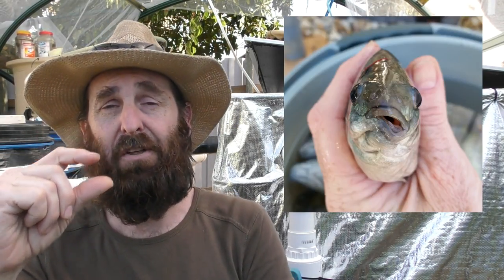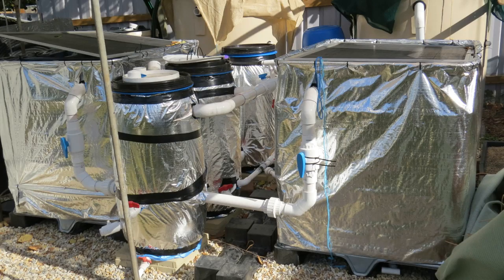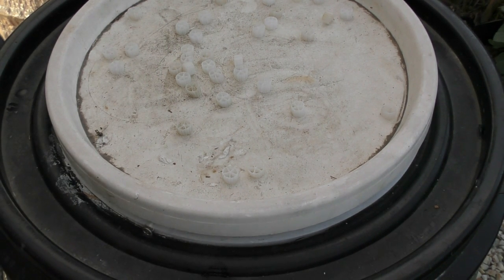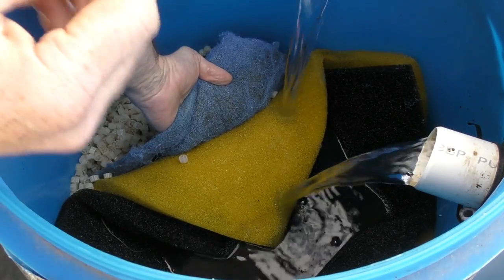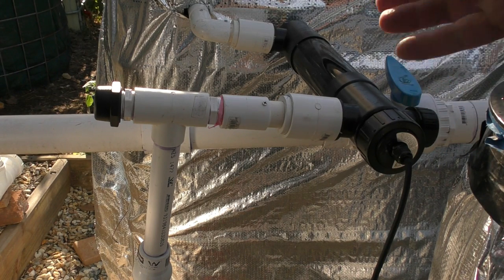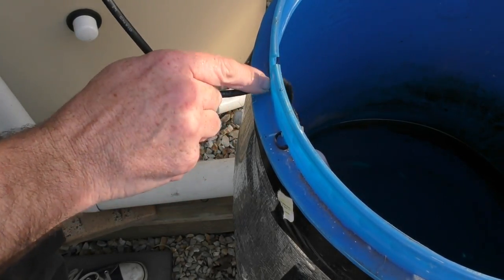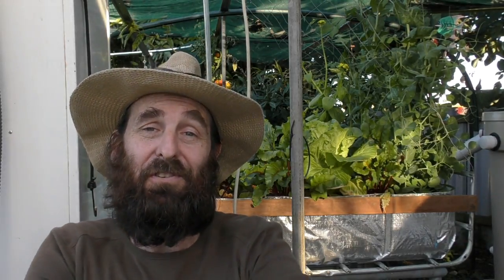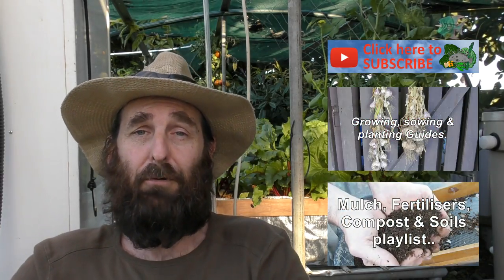Fish farm update. Winding down the system. August 2015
The fish farm has been ticking over very well for the past few months but it is time to start thinking about winding it down. Hope to have the rest of the fish out in a month or so time, so we can set up more grow beds for the aquaponic system.

Steve McAlister

Sillybugger

Bluestone Aquaponics
"Bluestone Aquaponics The foundation of today's food".